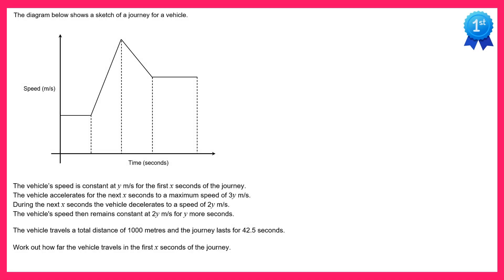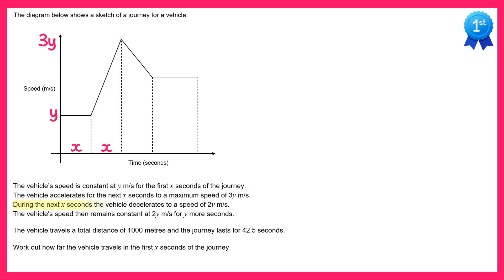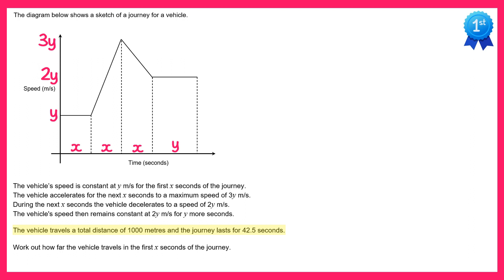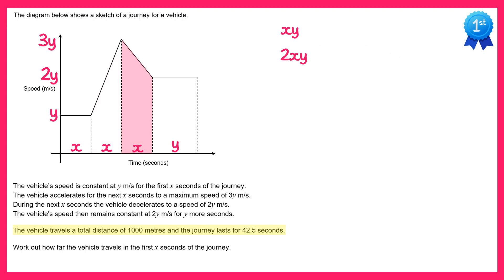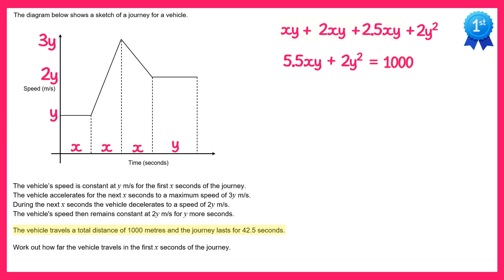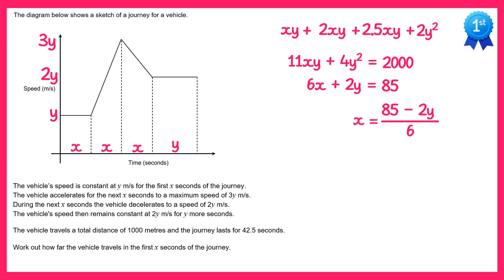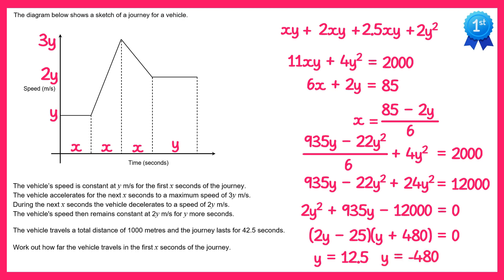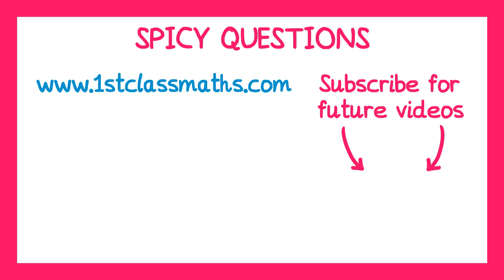Spicy Questions #43 Solution